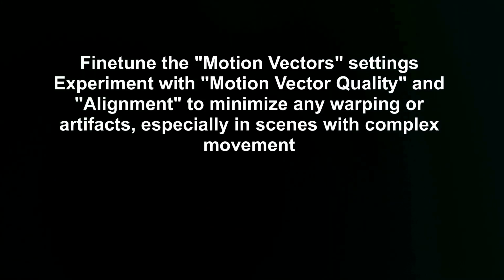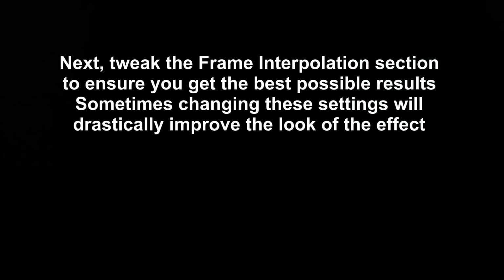How to Cinc Clips with Twixtor - GUIDE!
How to Cinc Clips with Twixtor delves into the process of using Twixtor with Cinc clips, explaining how to create smooth slow-motion or speed-altered videos for engaging content. Mastering this technique adds professional polish and creative flair to video projects.

00:00 Intro
00:11 Importing Cinc Clip
00:19 Precomposing
00:27 Applying Twixtor Pro
00:33 Adjusting Speed
00:39 Motion Vectors
00:45 Frame Interpolation
00:50 Previewing